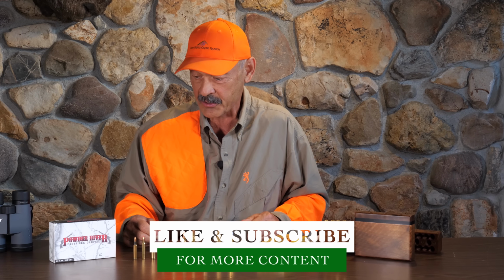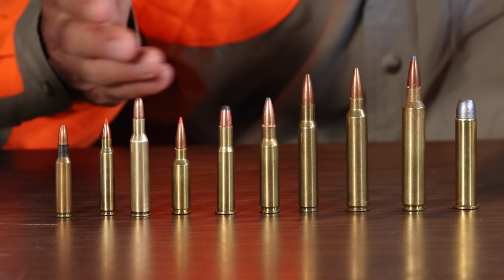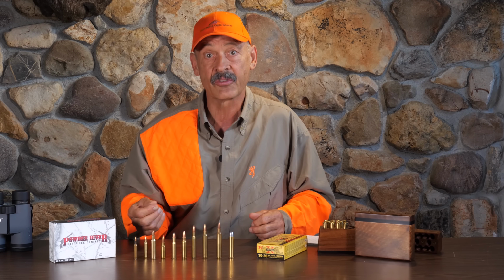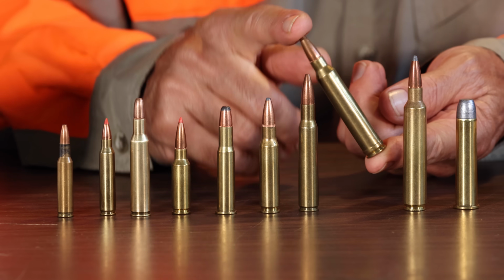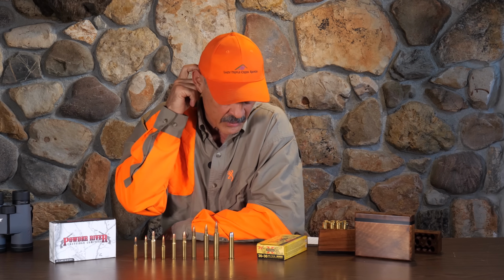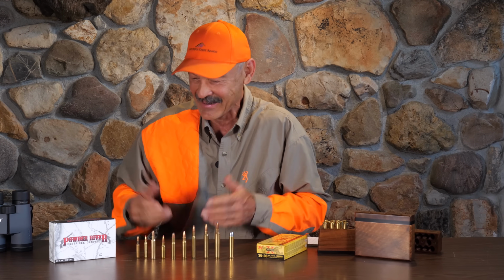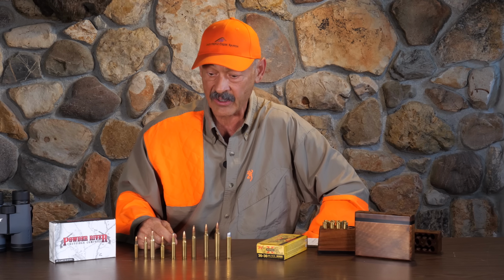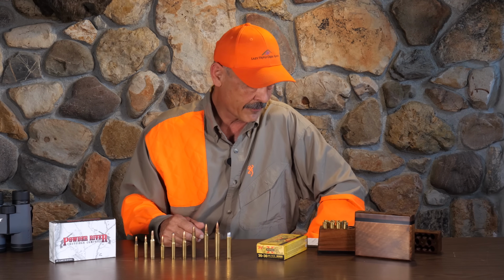Choosing Your Best Deer Cartridge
Handbook for Shooters and Reloaders (Volume 1) Paperback – April 30, 2015
Birchwood Casey Eze-Scorer, 12" Brilliant White, Simple and Effective Sight in Targets
The Complete Guide to Hunting, Butchering, and Cooking Wild Game: Volume 1: Big Game
Outback Trading 1472 Kodiak
Otis 085 CLP Gun Cleaner

All loading, handloading, gunsmithing, shooting and associated activities and demonstrations depicted in our videos are conducted by trained, certified, professional gun handlers, instructors, and shooters for instructional and entertainment purposes only with emphasis on safety and responsible gun handling. Always check at least 3 industry handloading manuals for handloading data, 2 or 3 online ballistic calculators for ballistic data. Do not attempt to duplicate, mimic, or replicate anything you see in our videos. Firearms, ammunition, and constituent parts can be extremely dangerous if not used safely.